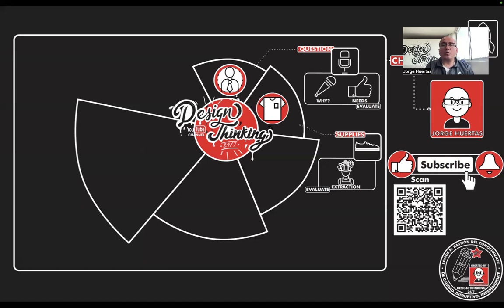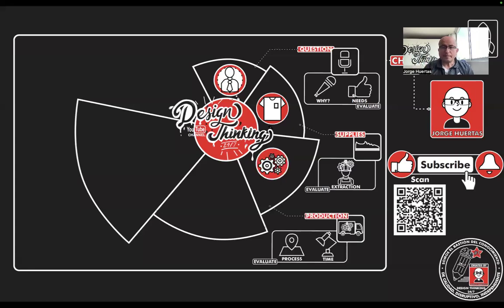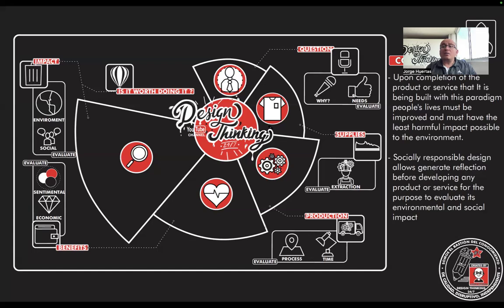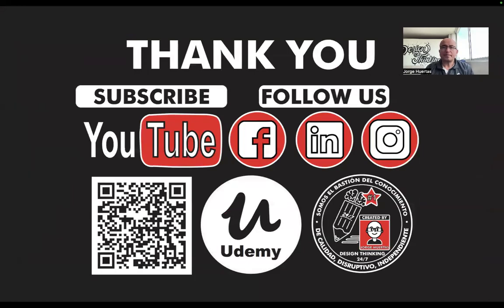Beyond Aesthetics: The Power of Socially Responsible Design. Tp 37 - Ep 579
Video Tutorial explaining. What is and how to use the concept "SOCIALLY RESPONSIBLE DESIGN"?